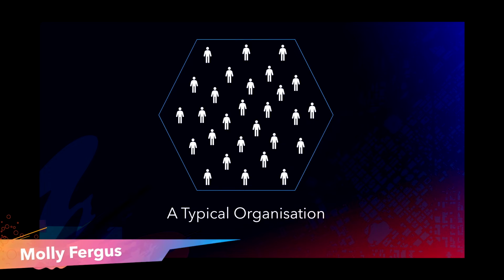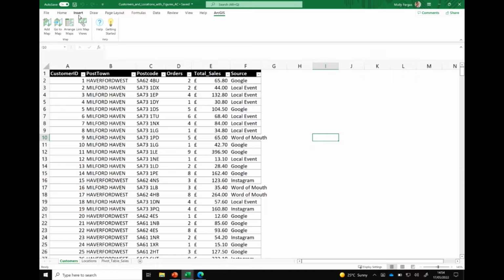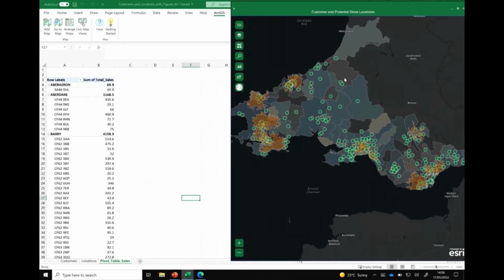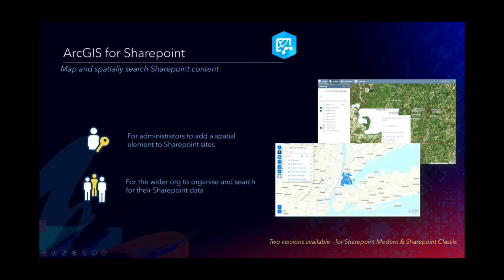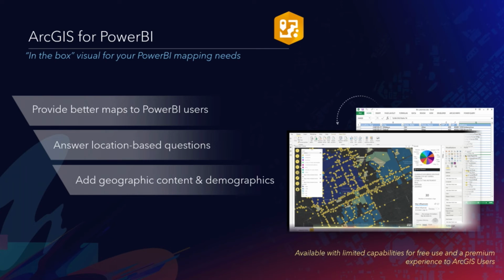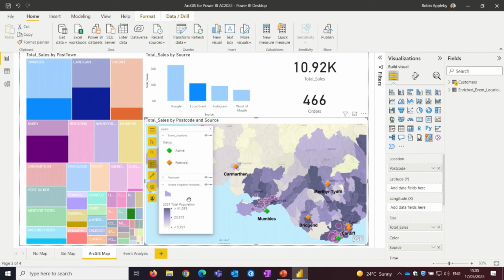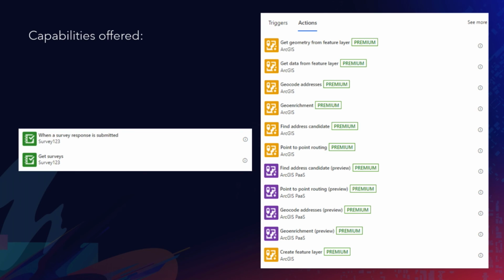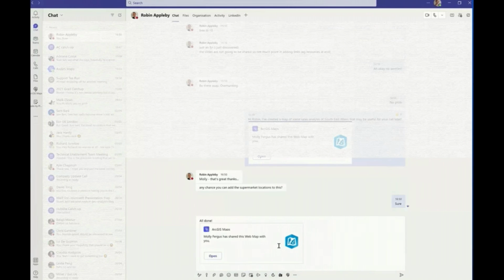Connecting ArcGIS with your wider business - Esri UK - AC22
How organisations can make interactive maps and geospatial data accessible to more users by integrating ArcGIS capabilities into familiar Microsoft apps.

ArcGIS provides so many ways to share GIS data and capabilities, but for some users we need to take our world into theirs. Organisations can put interactive maps, mapping services and geospatial analysis capabilities into the hands of new teams using the Microsoft apps, workflows and business processes they are already familiar with. Attend this session to see how ArcGIS tools and capabilities can be accessed directly within Microsoft Office, SharePoint and Power BI. Learn how Power Automate can be used to connect ArcGIS to Microsoft 365 solutions that are an everyday part of your users' working lives.

Speakers: Molly Fergus & Robin Appleby